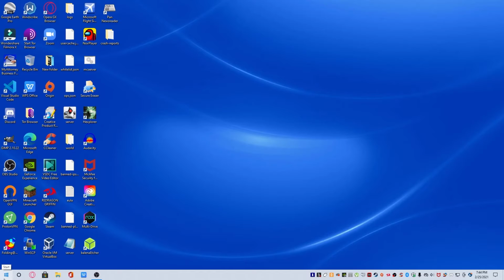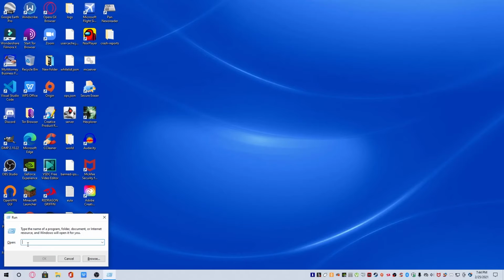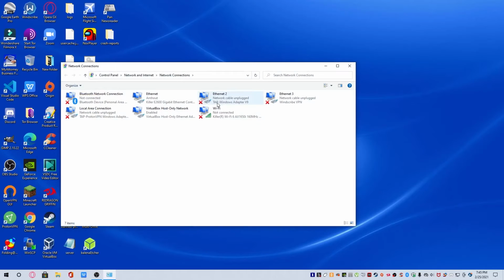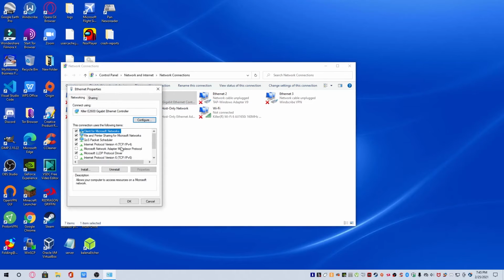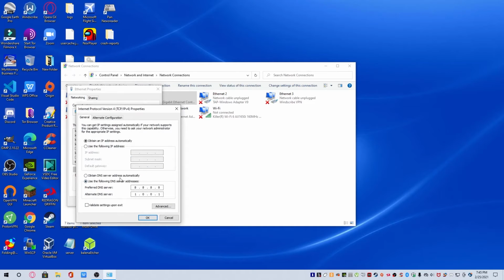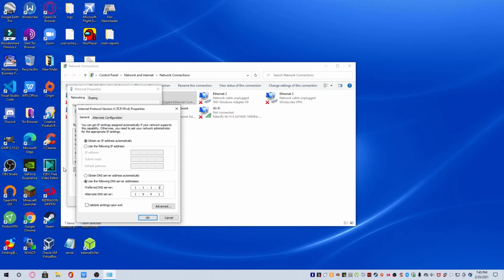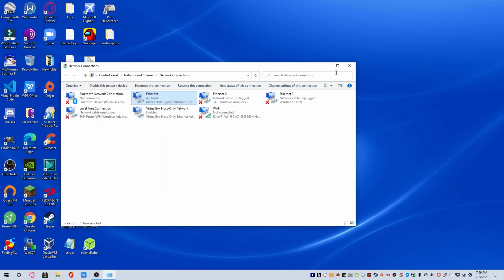How to make your internet faster FOR FREE with this one easy trick!!!